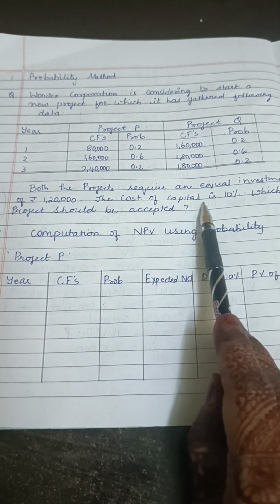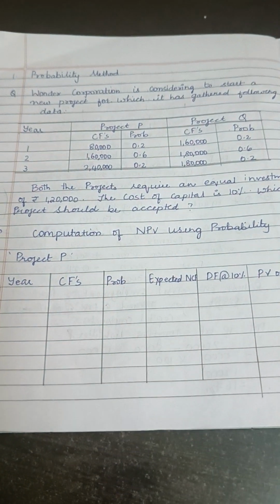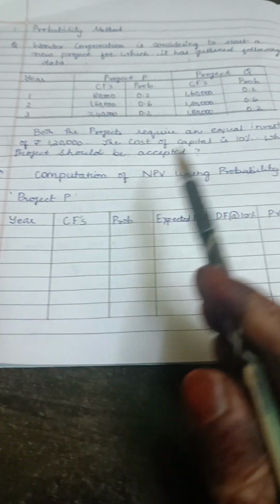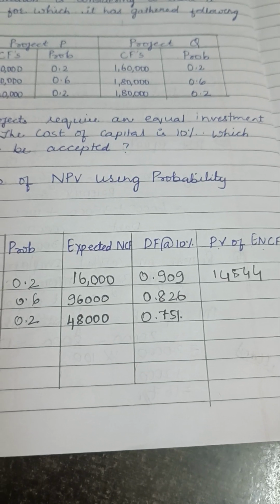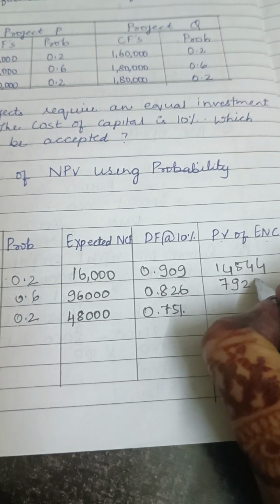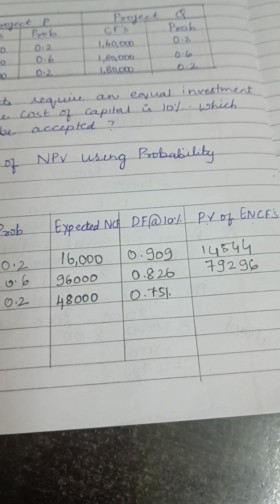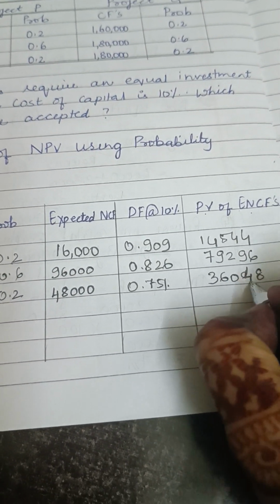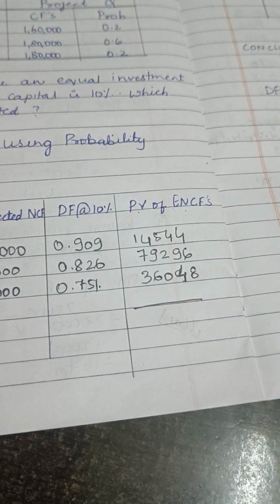Risk analysis in Capital Budgeting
Probability Method